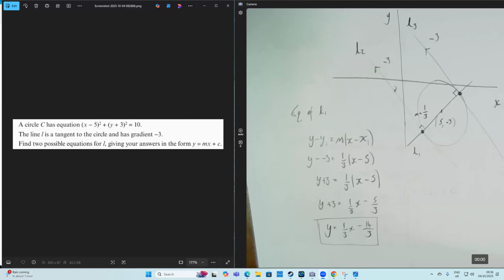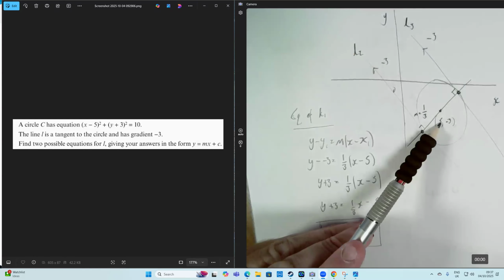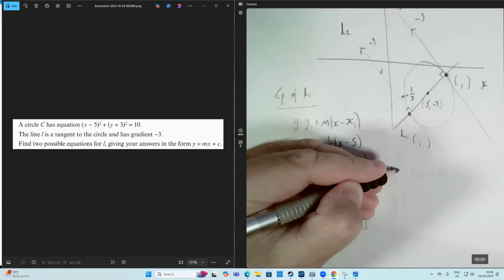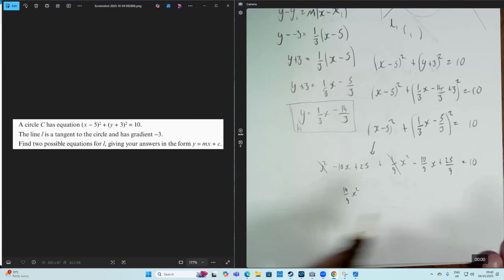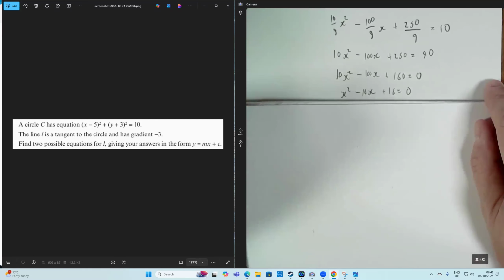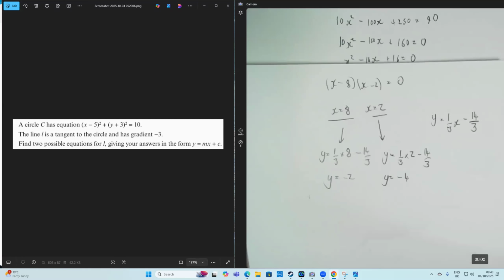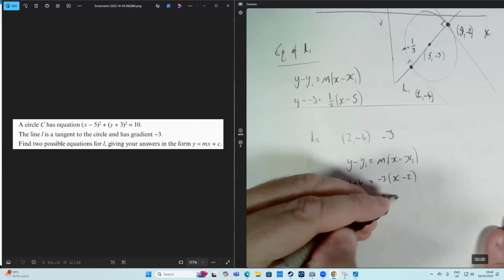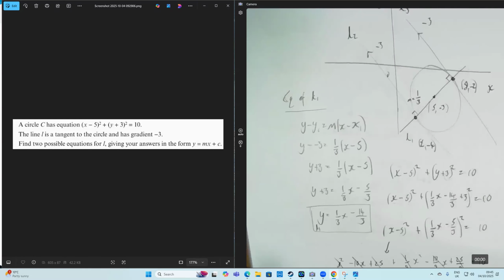Parallel Lines & Tricky Circles: The Maths That Explains It All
📞 𝗕𝗼𝗼𝗸 𝗮 𝗳𝗿𝗲𝗲 𝗰𝗼𝗻𝘀𝘂𝗹𝘁𝗮𝘁𝗶𝗼𝗻 In this comprehensive maths tutorial, mathematics tutor Lee Guffick of Guffick Tuition provides an in-depth explanation of parallel lines and tricky circles, a fundamental concept in A level maths and further maths. With a focus on A level exam preparation, this maths walkthrough is designed to help students understand the underlying mathematics that explains these complex geometric shapes. Whether you're preparing for university, including elite institutions like Oxbridge, or simply seeking maths help and guidance, this video is an invaluable resource. Mathematics teaching has never been more accessible, with maths problems solved and explained in a clear and concise manner. For those seeking maths exam tips and university preparation, this video is a must-watch. With years of experience in mathematics teaching, Lee Guffick is well-equipped to provide expert maths tuition, making this video an essential tool for anyone looking to improve their understanding of A level mathematics. By the end of this maths tutorial, you'll have a deeper understanding of the maths that explains it all, and be better prepared to tackle even the most challenging maths problems.